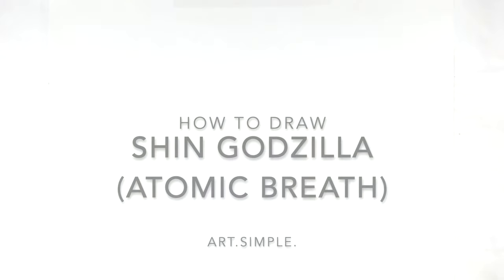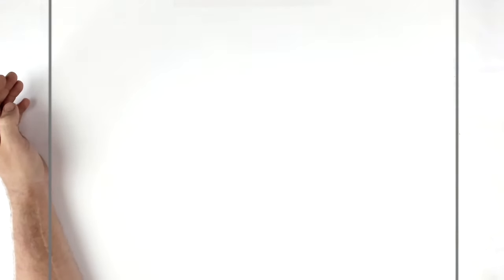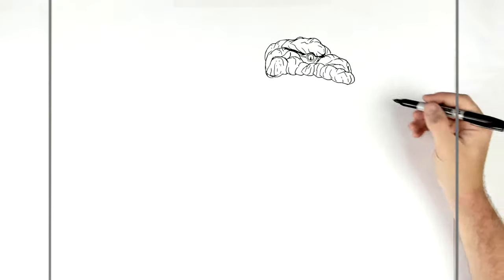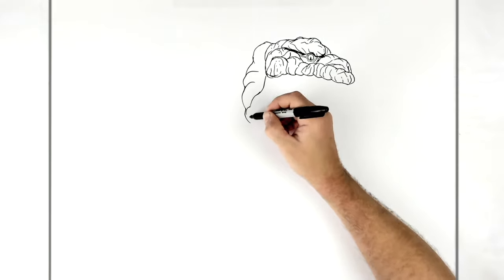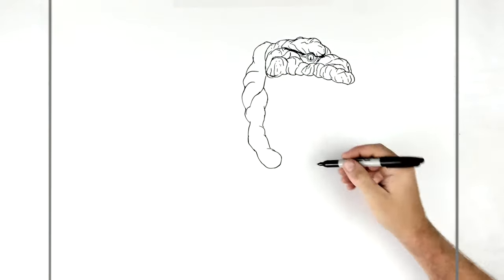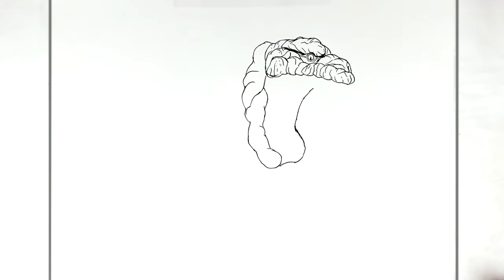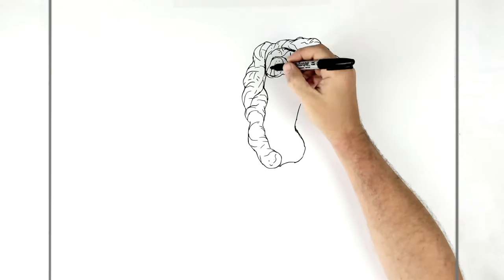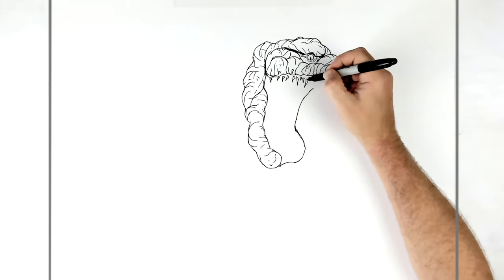How To Draw Shin Godzilla (Atomic Breath) | Step By Step | Monsterverse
Learn How To Draw Shin Godzilla (Atomic Breath) Step By Step from the Monsterverse